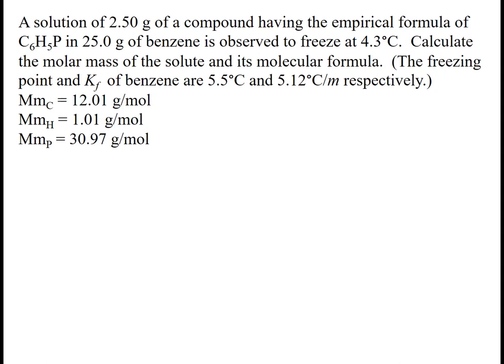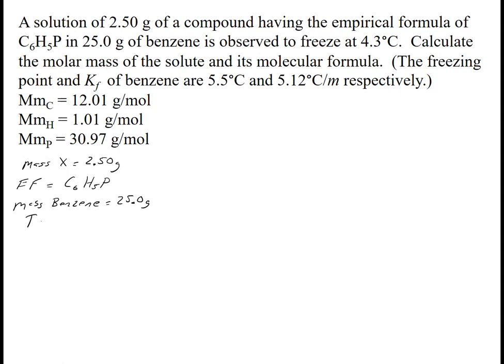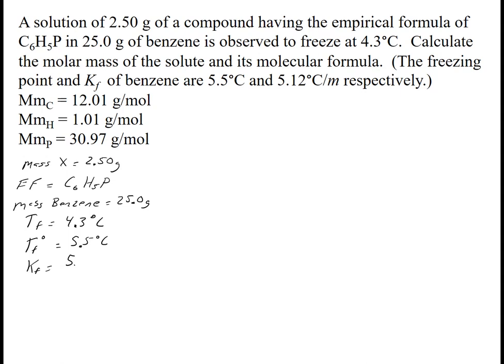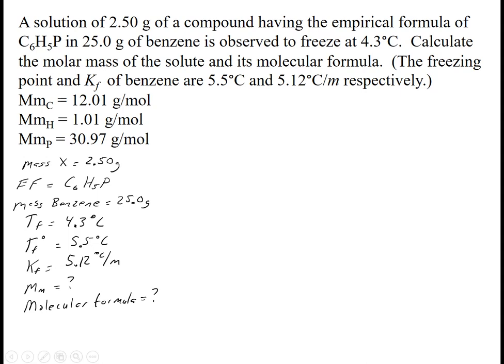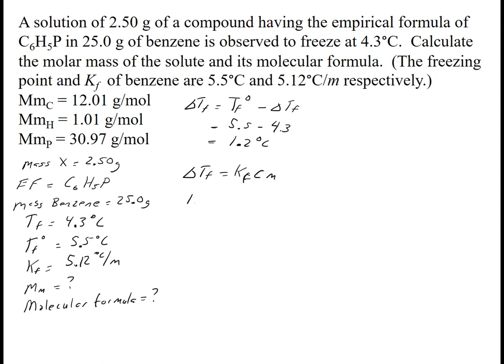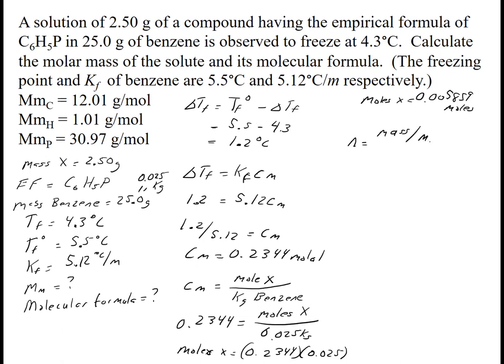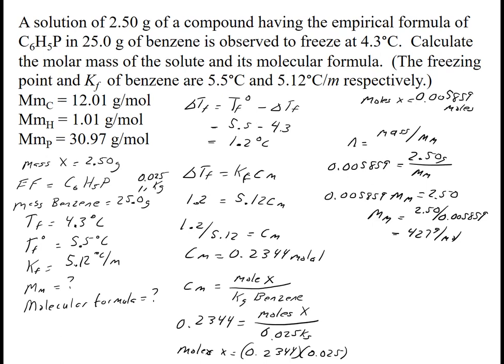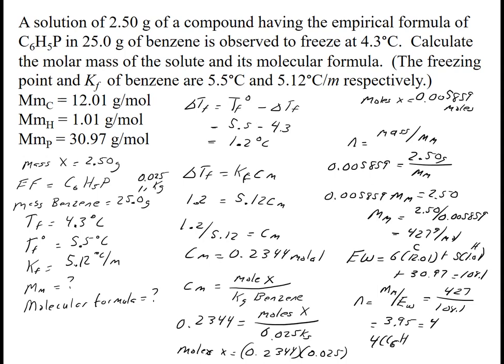12 6 Boiling Point Elevation and Freezing Point Depression Part 2